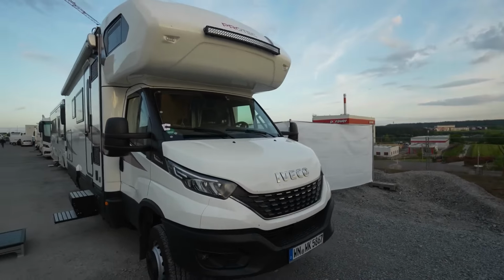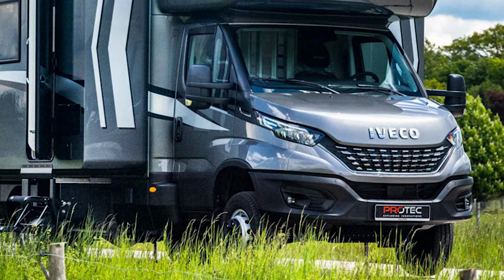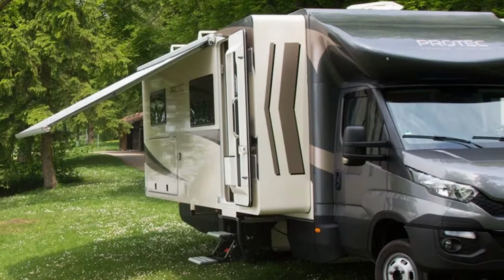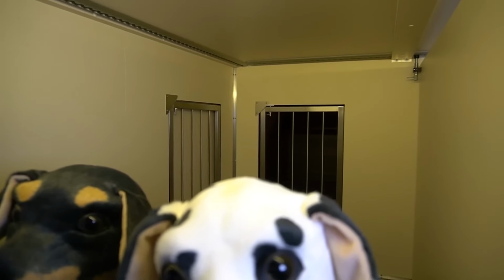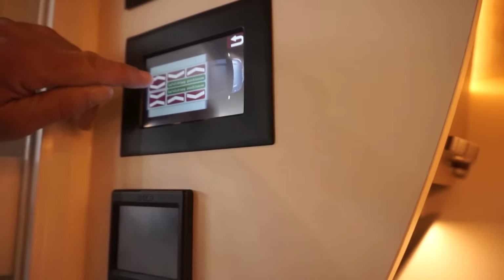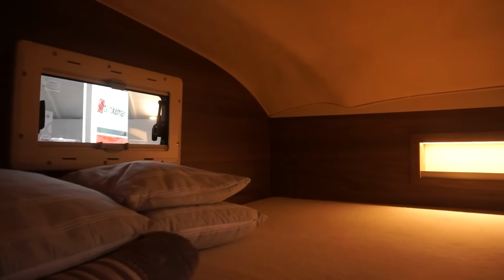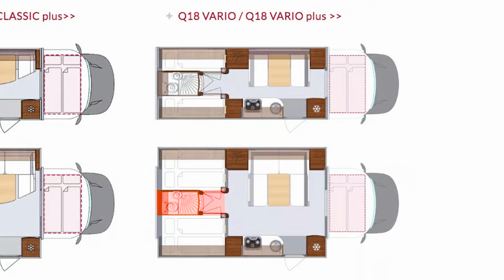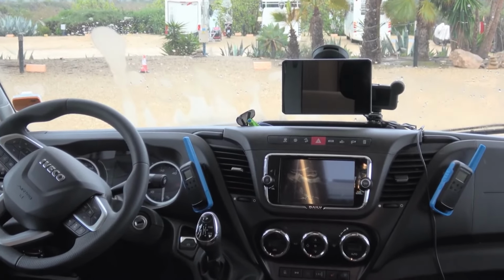$260,000 MINI Luxury RV With the BIGGEST Bathroom!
Discover this $260,000 MINI luxury RV with the biggest bathroom you’ve ever seen in its class!

PROTEC Q18
Chassis: Iveco Daily​
Engine: 3.0L turbo-diesel​
Transmission: 6-speed manual (optional 8-speed automatic)​
Length: 26 ft (7.9 m)​
Width (Driving Mode): 7.5 ft (2.3 m)​
Width (Expanded): 11.5 ft (3.5 m)​
Living Space: Approximately 194 sq ft (18 m²)​
Gross Vehicle Weight: Under 7.5 tons​s
Sleeping Capacity: 3 to 8 persons, depending on configuration​
Layout Options: Classic and Vario floor plans; Plus models include an over-cab alcove bed​
Kitchen: 3-burner cooktop, 160L fridge/freezer, sink, ample countertop space​
Bathroom: Dry bath with separate shower and toilet​

Time Codes:
0:00 - 0:34 intro
0:35 - 6:54 exterior
6:55 - 12:54 interior